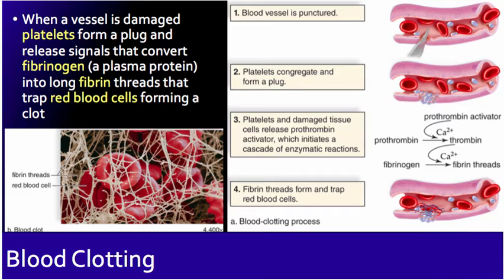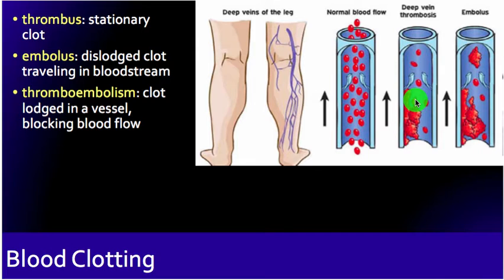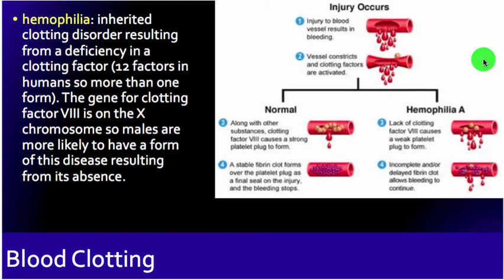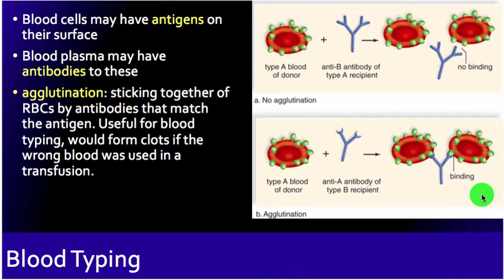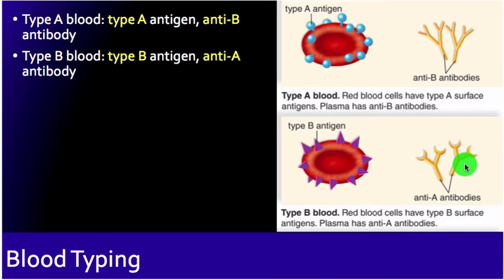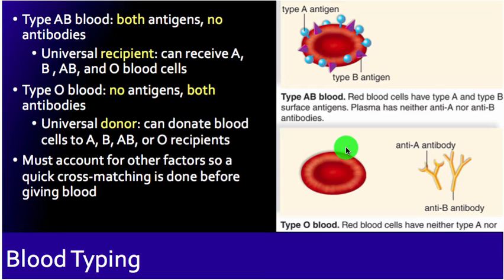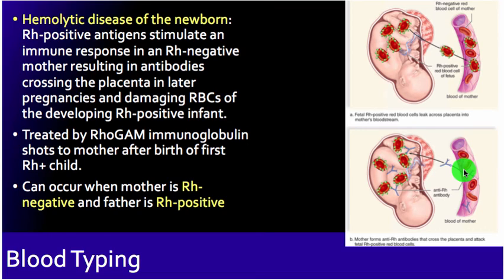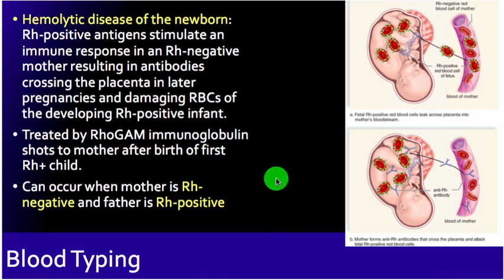C06 Part 2